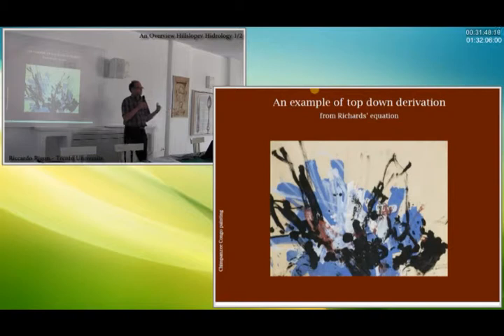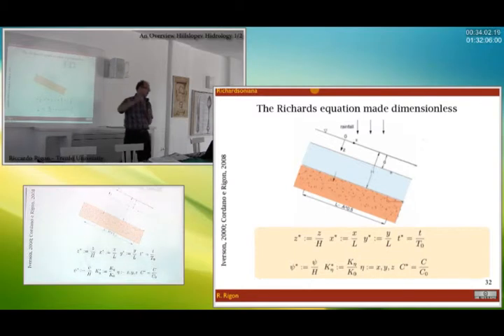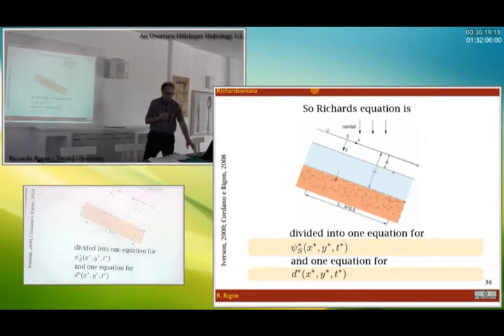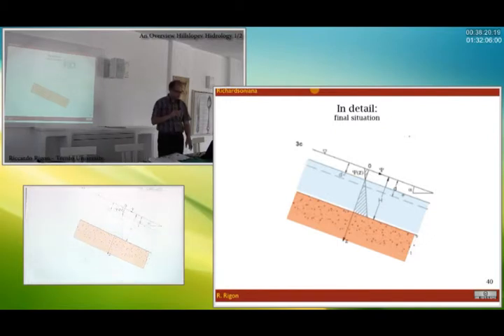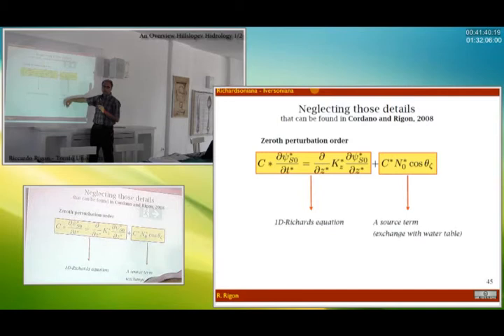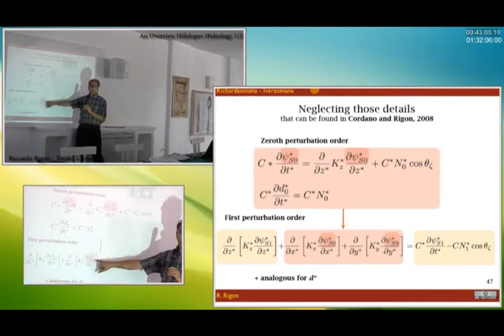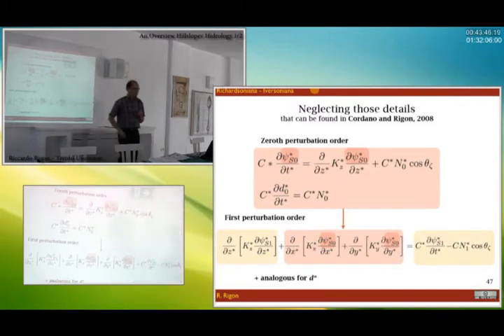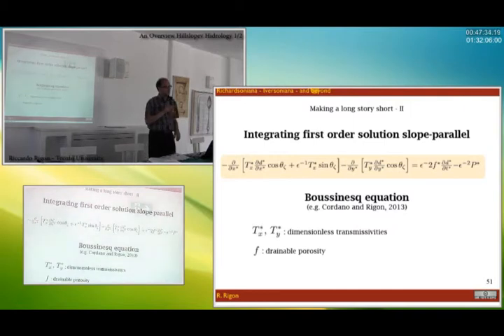Richards Equation - 2nd part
This is the second part of the lecture held in Praia a Mare for the Summer School on landslides.